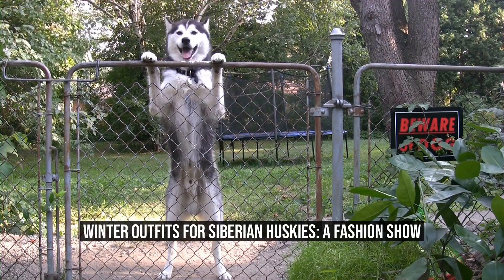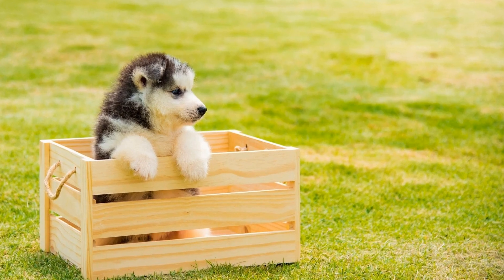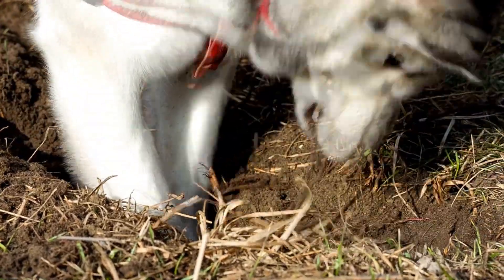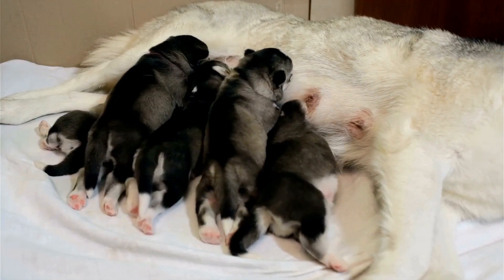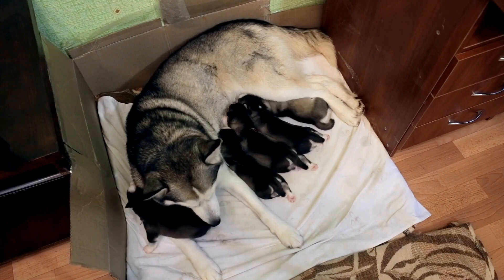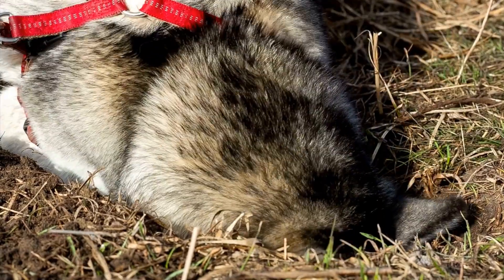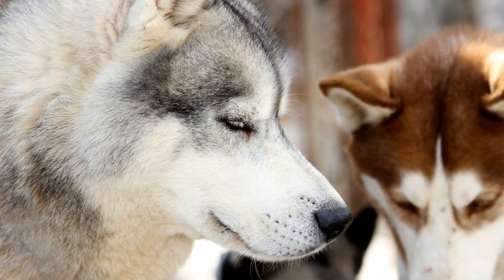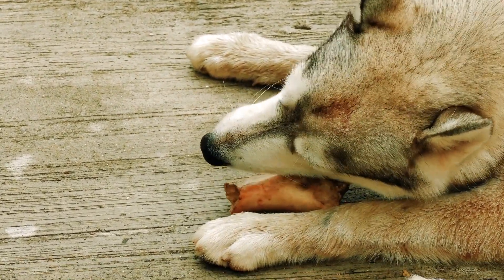Winter Outfits for Siberian Huskies A Fashion Show PART 2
Winter Outfits for Siberian Huskies: A Fashion Show

Introduction:
With winter approaching, it is essential to ensure that our beloved Siberian Huskies stay warm and cozy   These beautiful creatures, known for their thick coat and endurance in extremely cold climates, still need protection from harsh winter conditions   That's where winter outfits come in! In this article, we will explore a variety of fashionable winter outfits designed specifically for Siberian Huskies, as we host a fun and adorable fashion show for these amazing dogs

1 Importance of Winter Outfits for Siberian Huskies:
While Siberian Huskies are known for their ability to withstand extremely cold temperatures, it is crucial to provide them with additional protection during the winter months   Their undercoat provides insulation, but it's not always enough, especially in regions with extremely low temperatures
00:00 Winter Outfits for Siberian Huskies: A Fashion Show